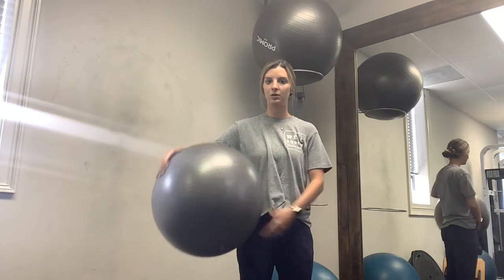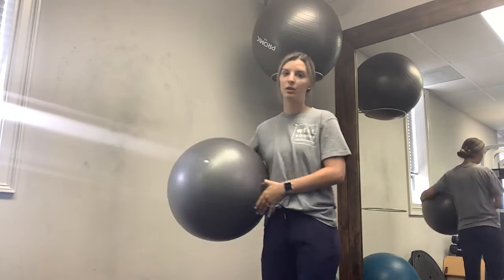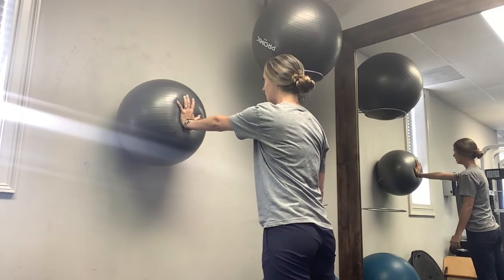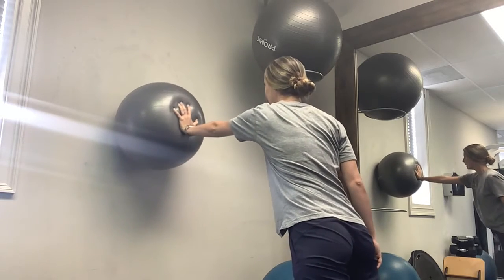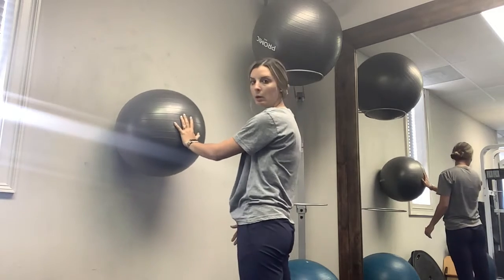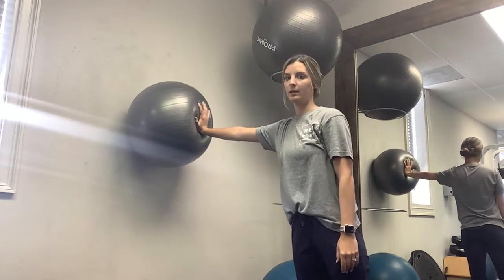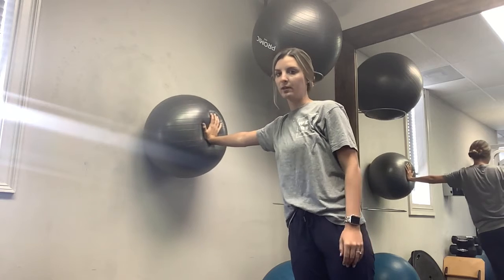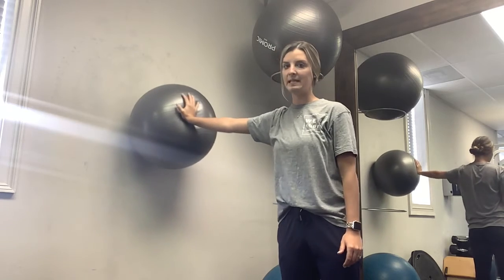Shoulder Stability at wall with ball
Shoulder dynamic stability